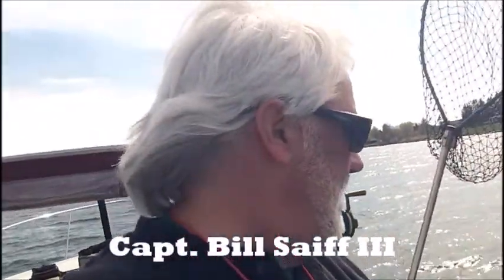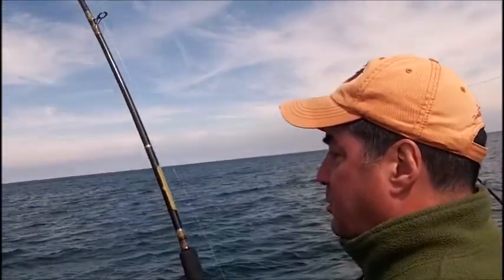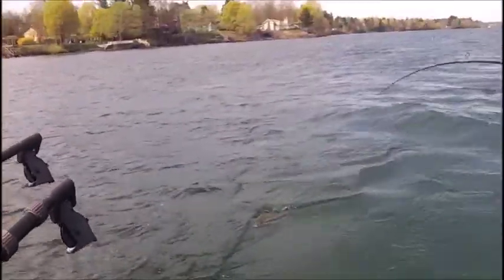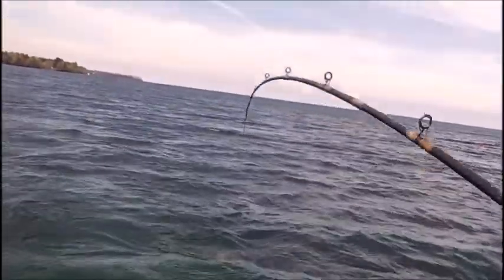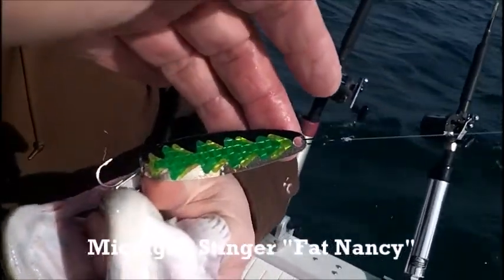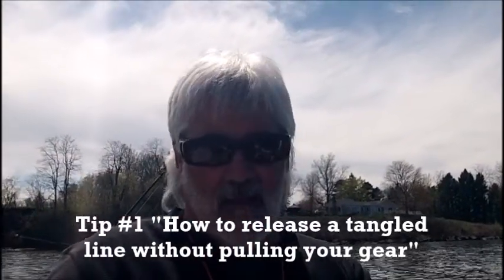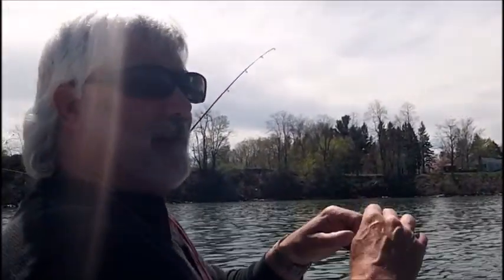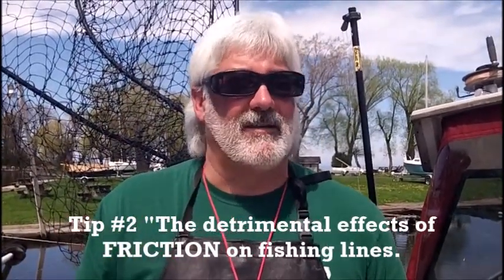"Double on Big Brown Trout"!- Capt. Bill Saiff (Tips on Fishing Lines)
Capt. Bill  Saiff III is joined by veteran anglers Roger & Chuck Bellerose (NH).  The boys have 2-4 Browns on at all times and lines are crossing each other.  When the action is fast, tangles are bound to occur.  Capt. Bill talks about keeping these lines separated and how to release lines that have become tangled.  Friction and Heat are the enemy of Mono fishing lines.  Avoid these pitfalls and put more Big Browns in the net!